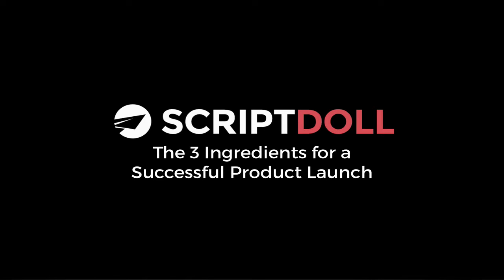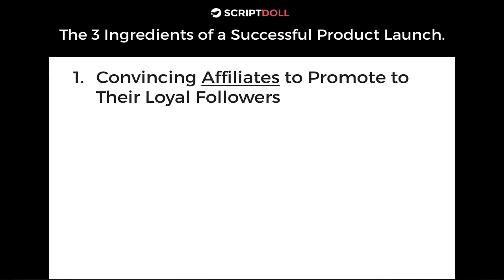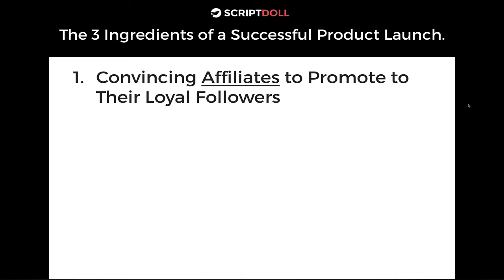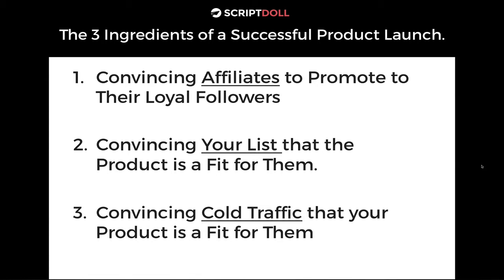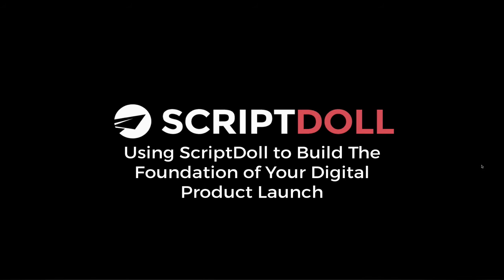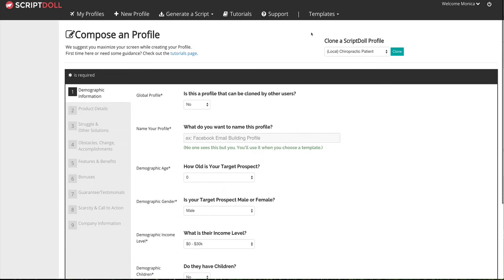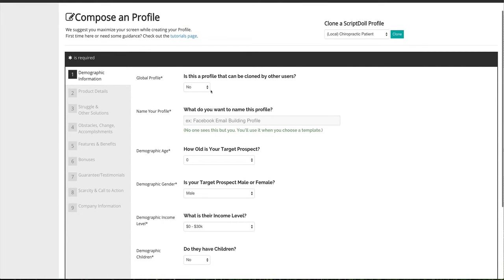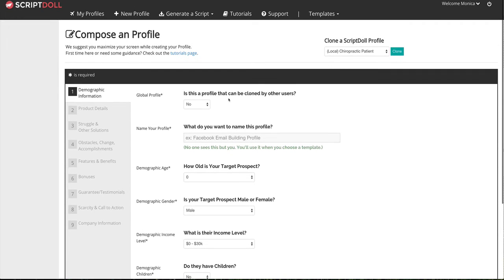How to Use ScriptDoll to Create all of Your Sales Copy for Your Digital Product Launch.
In this video we walk you through the step by step process of how you can use the ScriptDoll Engine to create all of the Pieces of Sales Copy that you need for your Digital Product Launch.

Included Pieces are:
1) JV Page.
2) JV Email Sequence
3) Main Sale Email Swipe Sequence
4) Main Sales Letter
5) Upsell Sales Letter
6) Main Video Sales Letter
7) Upsell Sales Letter

Using ScriptDoll you can write everything in under 10 minutes.
(once you've answered the initial questions about your product)

Don't have ScriptDoll?